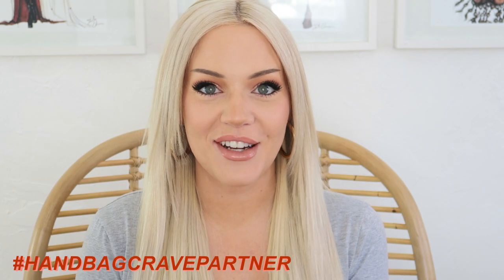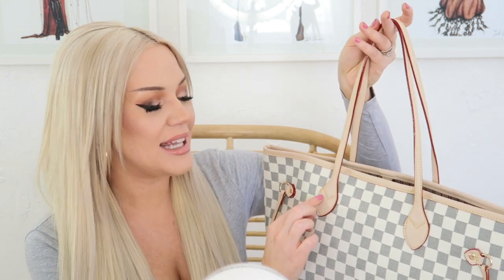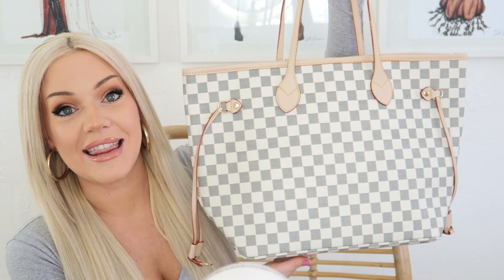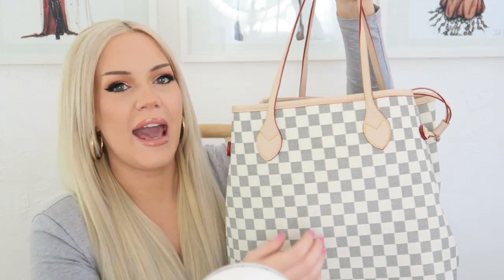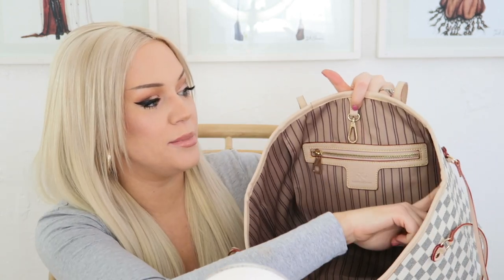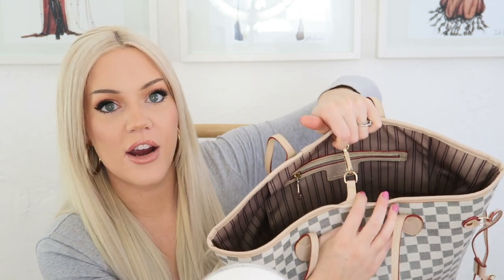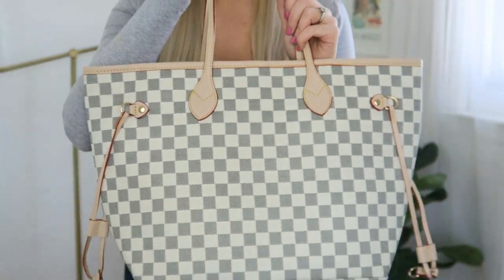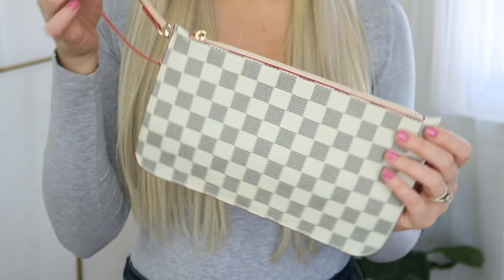LOUIS VUITTON NEVERFULL DUPE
The Hand Bag Crave Crissy Tote is a perfect Louis Vuitton Neverfull Dupe!

for $15 off Your first purchase
of $120+

to get your first box for only $16